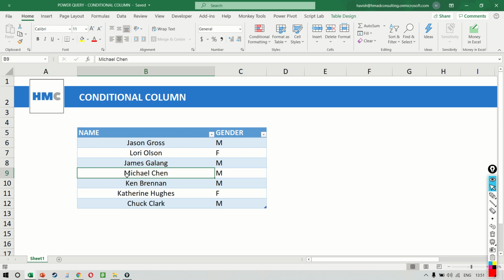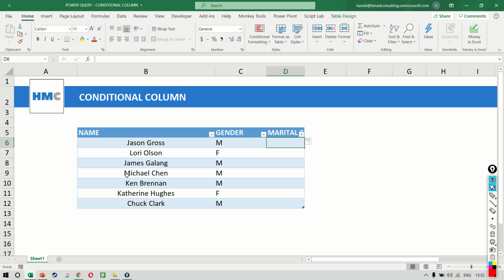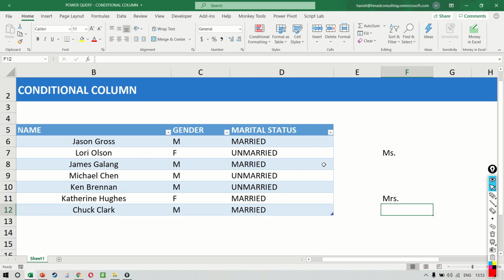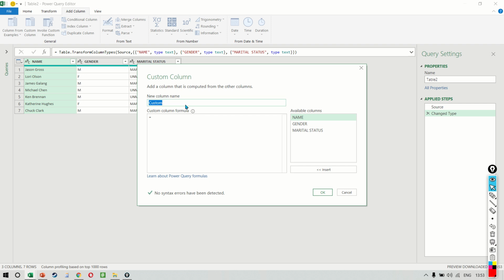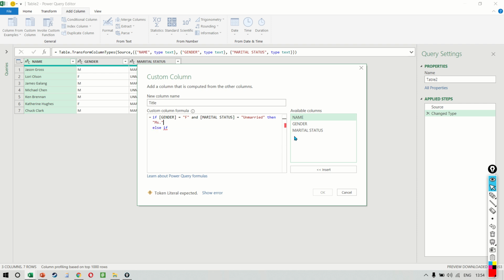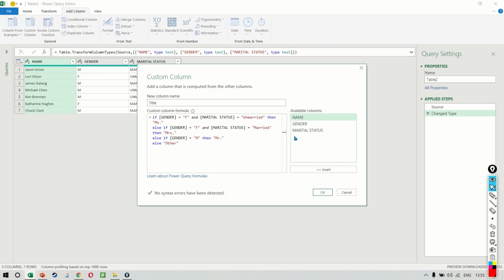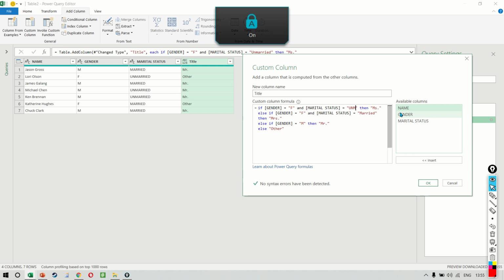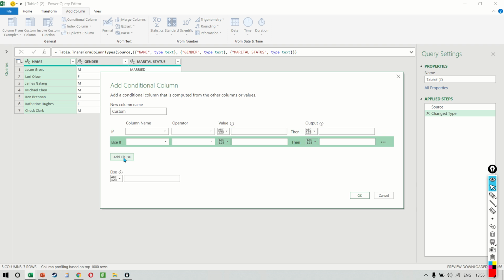29 - POWER QUERY - CONDITIONAL COLUMN